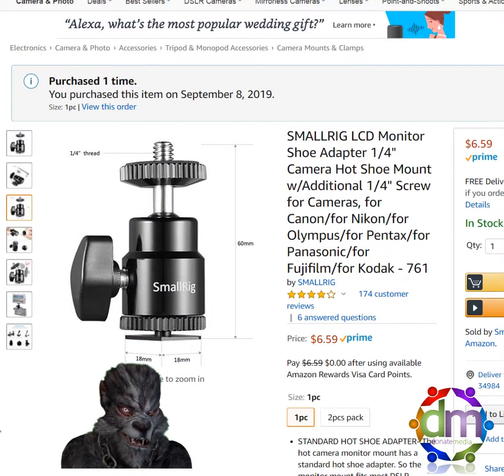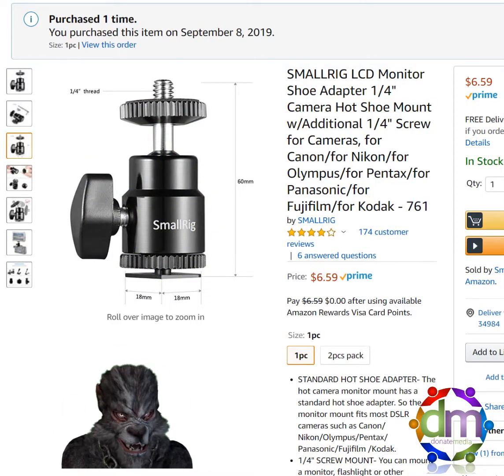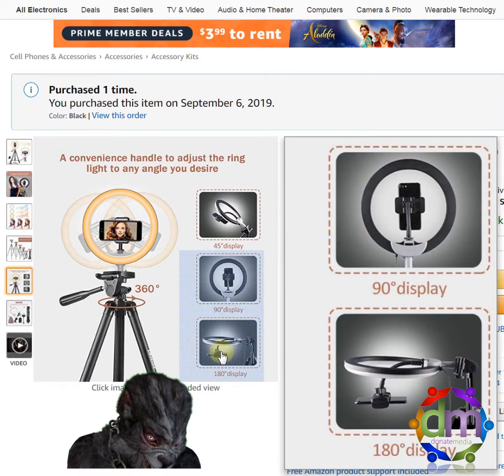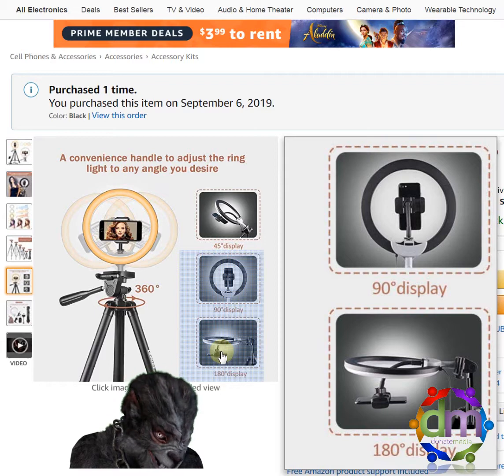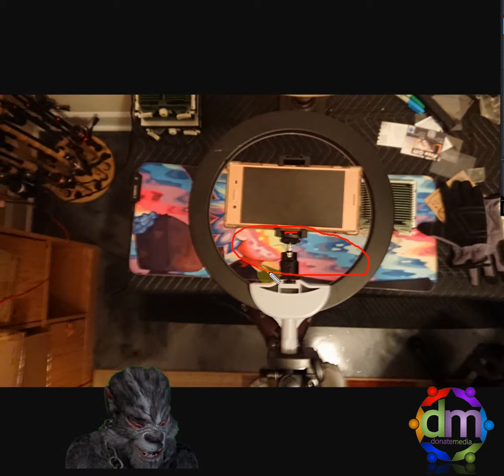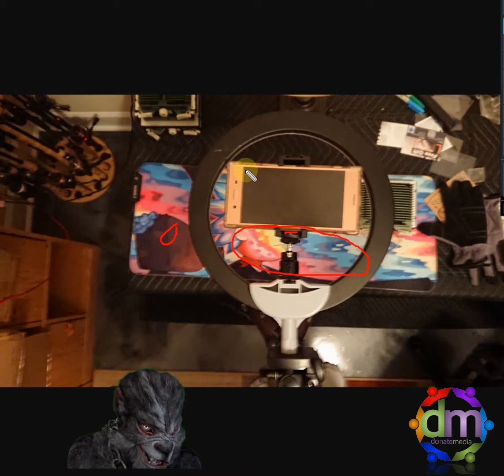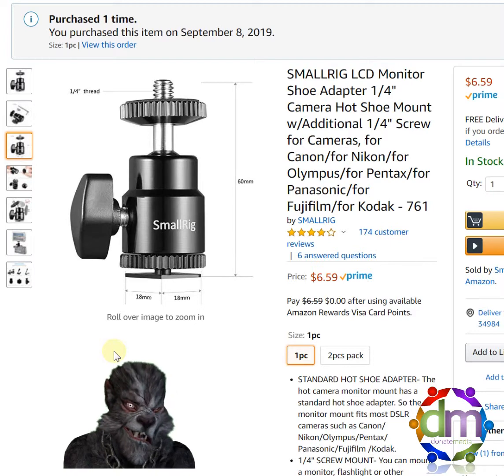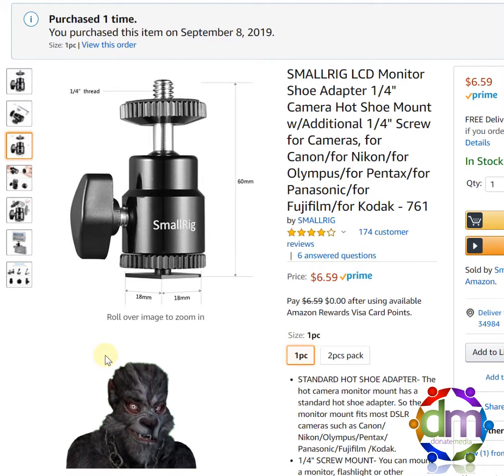Amazon Review - LCD Monitor Adapter 1/4" Camera Hot Shoe Mount w/Additional Screw for Landscape Mode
I'm Sir Harry! Want some video reviews?

SMALLRIG LCD Monitor Shoe Adapter 1/4" Camera Hot Shoe Mount w/Additional 1/4" Screw for Cameras, for Canon/for Nikon/for Olympus/for Pentax/for Panasonic/for Fujifilm/for Kodak - 761

I'll be doing Amazon Video Reviews for products I have purchased in the past.

Anyone who donates $5 or more directly to Donate Media Inc. will receive a tweet, follow or like from one of their "Tweeting for Charity" Team Handles as a token of appreciation. Some really cool Twitter Handles like @OMG, @Party, @WTF, @Boat, @EU, @Pippa, @SRT, @Lori, and @MQ are standing by to give you a shout-out. Donate Media, Inc. is a non-profit corporation organized exclusively for charitable, religious, educational, and scientific purposes, including, for such purposes, the making of distributions to organizations that qualify as exempt organizations, under Section 501 (c)(3) of the Internal Revenue Code, or the corresponding section of any future federal tax code. To maximize our effectiveness, we may seek to collaborate with other non-profit organizations which qualify as non-profit corporations under section 501(c) (3).

With that being said... Donate Media will never intentionally mislead you about a 3rd party product or service to obtain these commissions. So if you have a poor experience with a 3rd party product or service that we recommended or talked about? Please let us know.

Keywords used: SMALLRIG, LCD, Monitor, Shoe, Adapter, 1/4", Camera, Hot, Shoe, Mount, w/Additional, 1/4", Screw, for, Cameras,, for, Canon/for, Nikon/for, Olympus/for, Pentax/for, Panasonic/for, Fujifilm/for, Kodak, -, 761 STANDARD, HOT, SHOE, ADAPTER-, The, hot, camera, monitor, mount, has, a, standard, hot, shoe, adapter., So, the, monitor, mount, fits, most, DSLR, cameras, such, as, Canon/, Nikon/Olympus/Pentax/, Panasonic/Fujifilm, /Kodak.